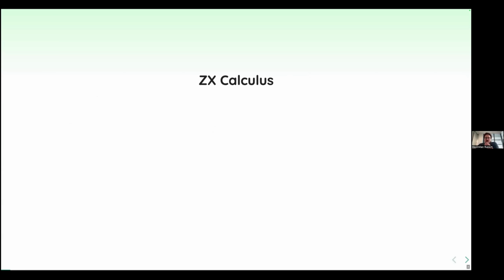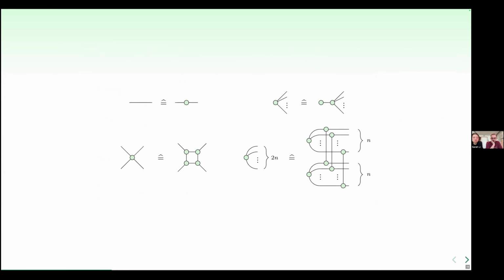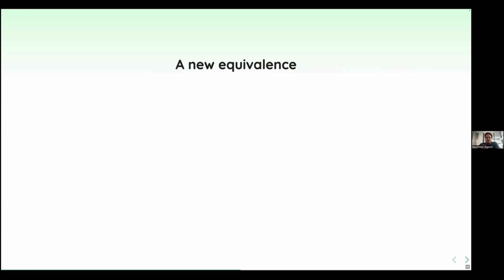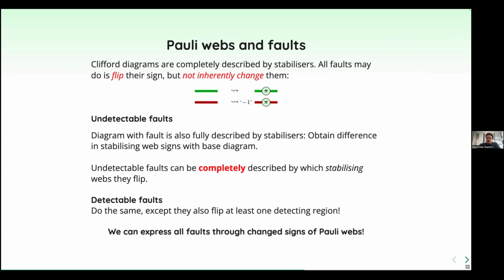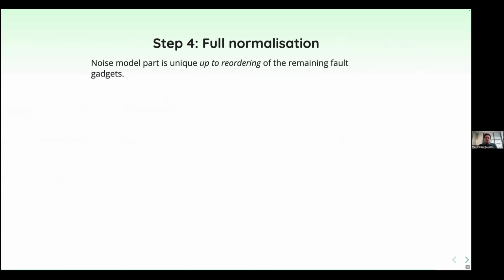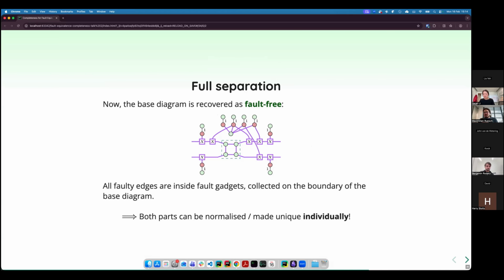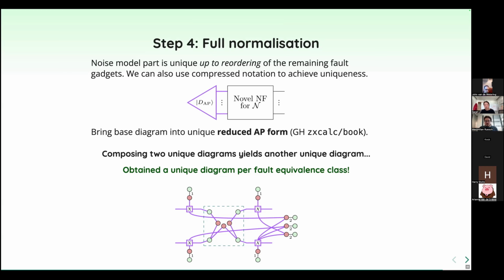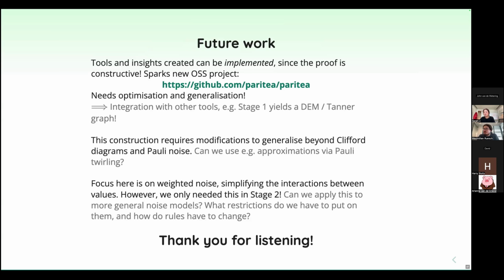Completeness for Fault Equivalence of Clifford ZX Diagrams - Maximilian Rüsch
Abstract: Two circuits are considered to be equivalent under noise if the effect of faults on one circuit is no worse than the effect of faults on the other circuit. We call this relationship fault equivalence. Fault equivalence offers a way to transform circuits while provably preserving their fault-tolerant properties, enabling a framework for faulttolerant circuit synthesis and optimisation that is correct by construction. The ZX calculus, a set of graphical rewrite rules for quantum computations, provides a useful tool for manipulating circuits while preserving fault equivalence. For this, the usual set of ZX rewrites has to be restricted to not only preserve the underlying linear map represented by the diagram but also fault equivalence.

In this work, we provide a set of ZX rewrites that are sound and complete for fault equivalence of Clifford ZX diagrams. This means that any equivalence that can be derived using the proposed rules is certain to be correct, and any correct equivalence can be derived using only these rules. For this, we utilise diagrammatic constructions called fault gadgets to reason about arbitrary, possibly correlated Pauli faults in ZX diagrams. Fault gadgets allow us to separate the diagram into a fault-free part, which captures the noise-free behaviour of a diagram, and a noisy part that enumerates the effects of all possible faults. Using this, we provide a unique normal form for ZX diagrams under noise and show that any diagram can be brought into this normal form using our proposed rule set.

Joint-Work With: Benjamin Rodatz and Aleks Kissinger

Presented at the ZX seminar on February 16th, 2026